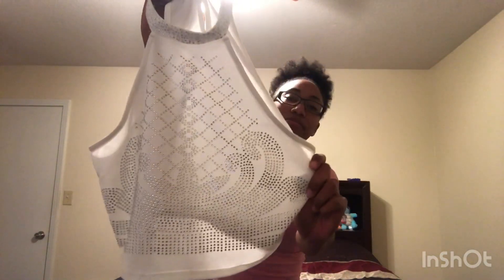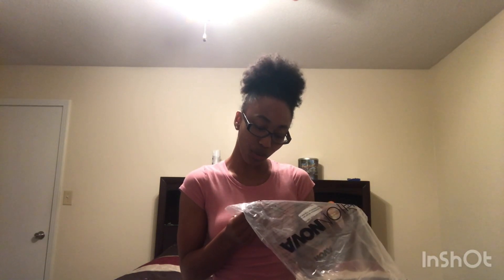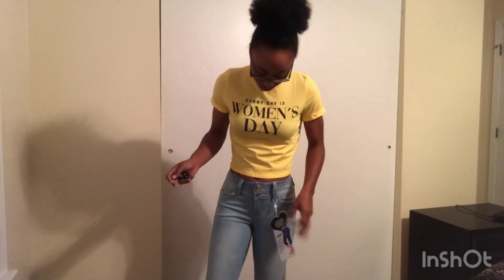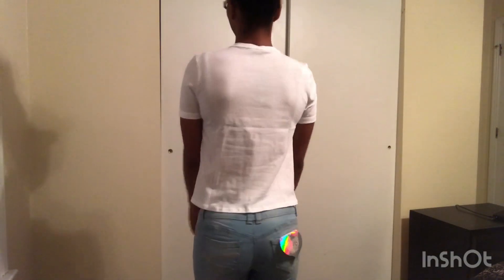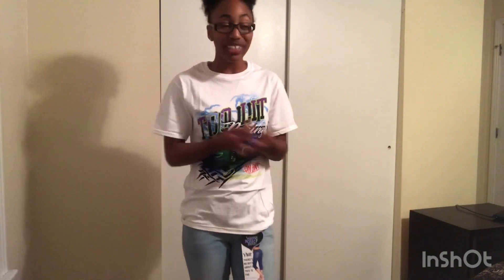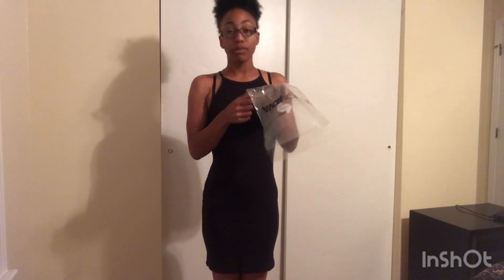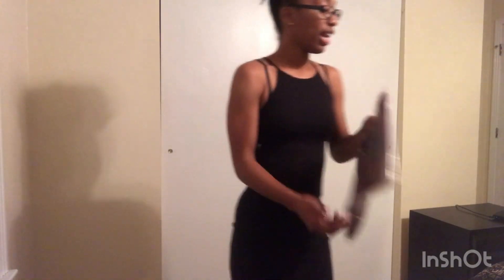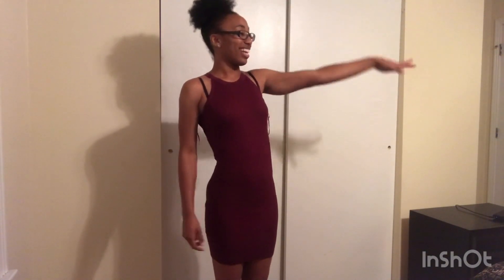FashionNova Try-On Haul